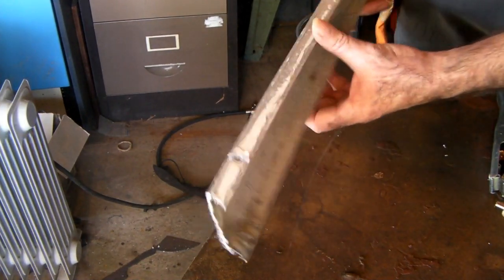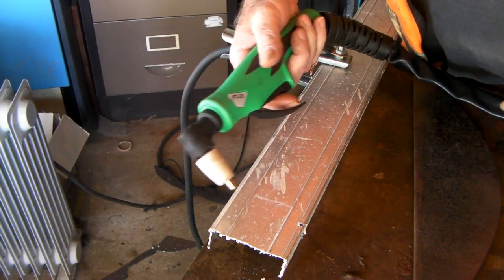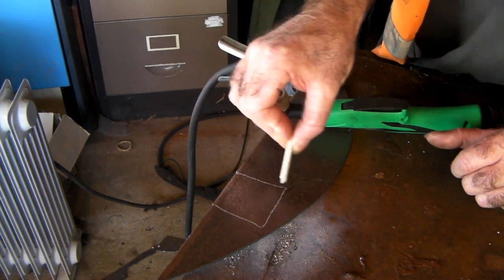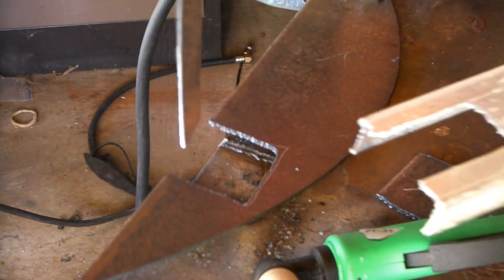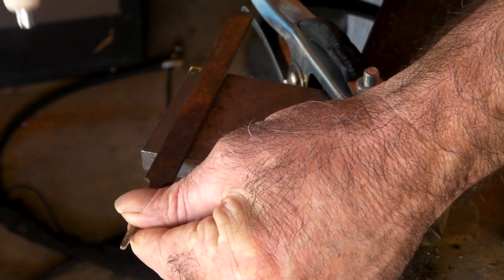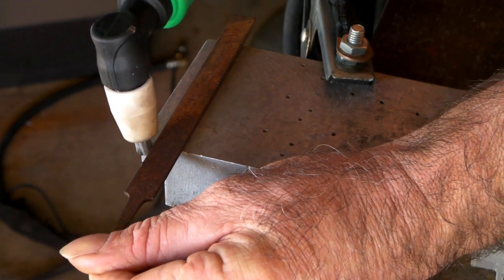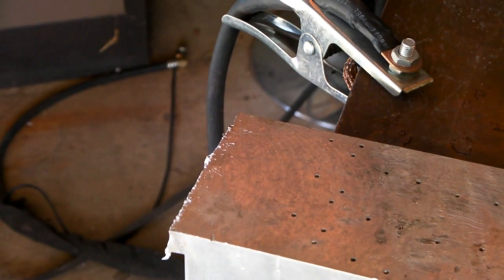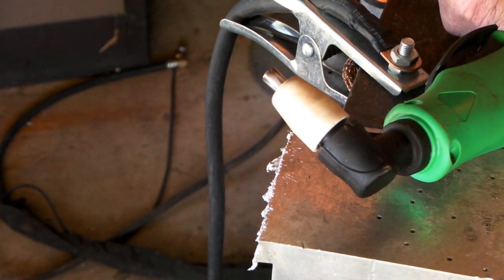cheap plasma cutter cutting aluminum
Cheap plasma cutter cutting aluminum.  Aluminum plasma cutting might not be as basic as you might think .Depending on what sort of metal cutting you want to cut a plasma cutter might not be the best option for you plasma cutting aluminum depends on the thickness you need to cut? You would think that  aluminum being a lot softer would be easier to cut than mild steel ?Check out my video to see what i found out.

Plasma Cutter, CUT50 50 Amp 110V/220V Dual Voltage
My Favorite

Plasma Electrode Tips Nozzle Extended Nickel-plated